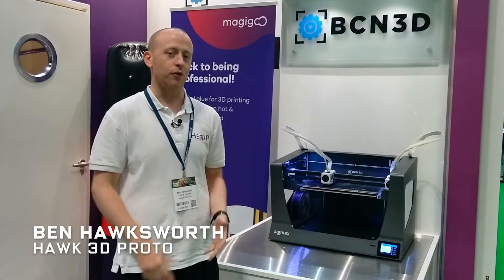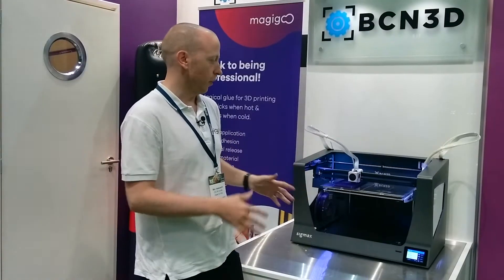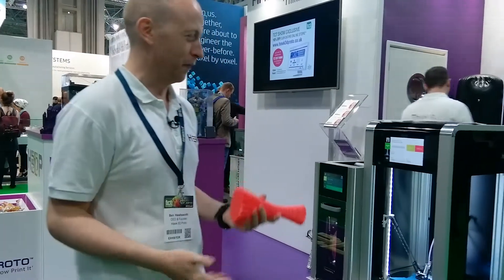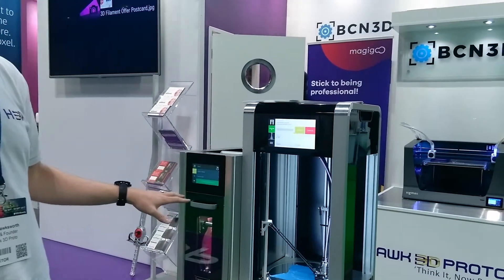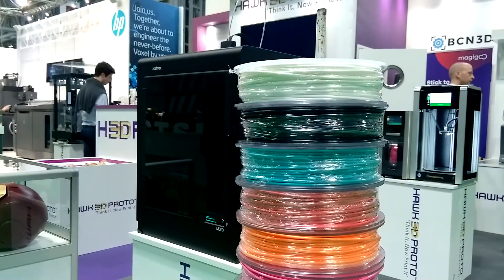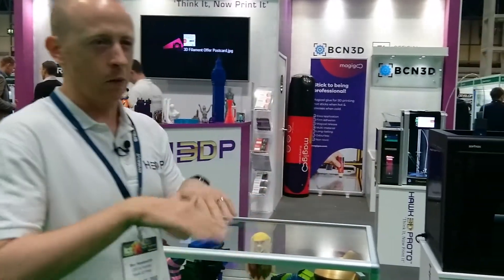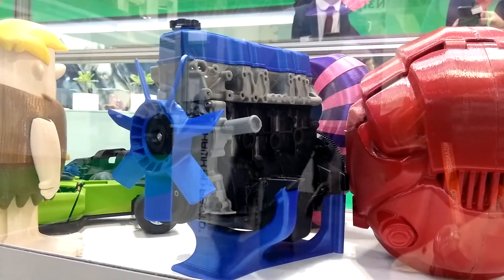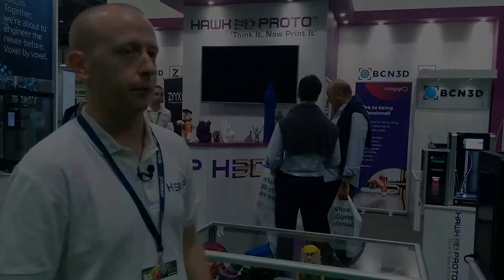A first look at the BCN3D Sigmax 3D Printer with Hawk 3D Proto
Ben Hawksworth, CEO of Hawk 3D Proto talks to us at TCT Show 2017 about the latest launch out of Barcelona 3D Manufacturer BCN3D and H3DP's new range of in-house filaments.